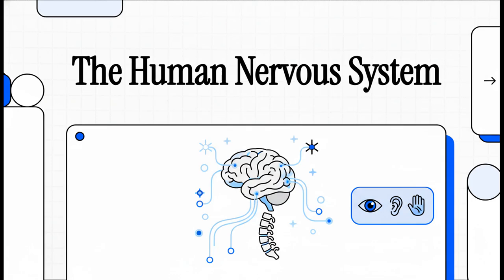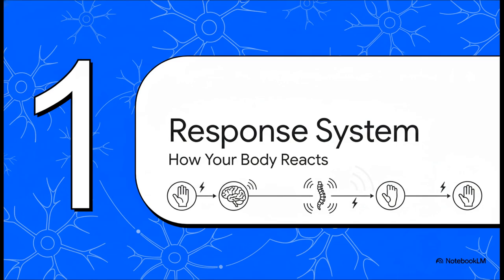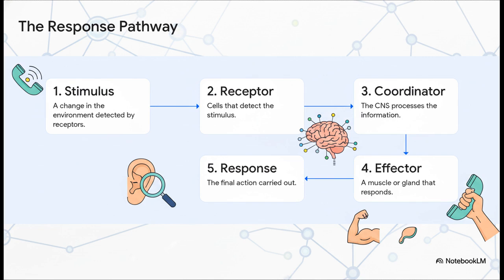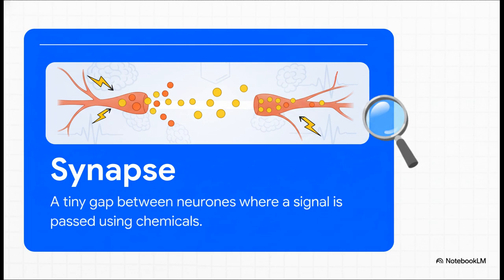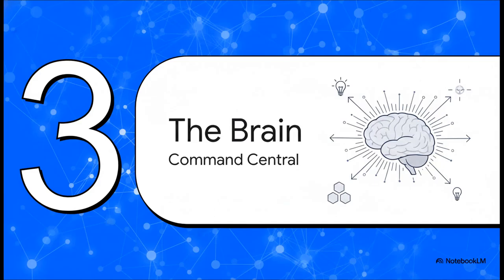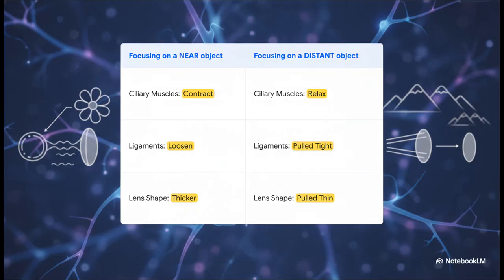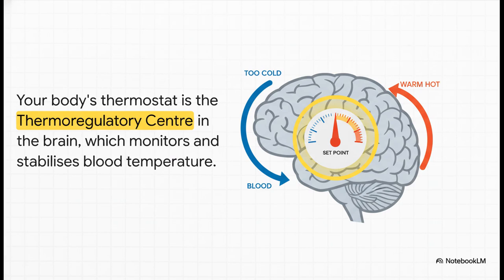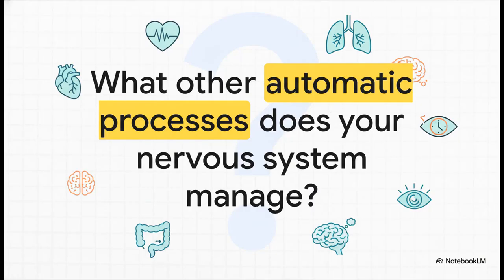AQA GCSE Biology 5.2 The Human Nervous System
5 Homeostasis and Response
5.2 The Human Nervous System